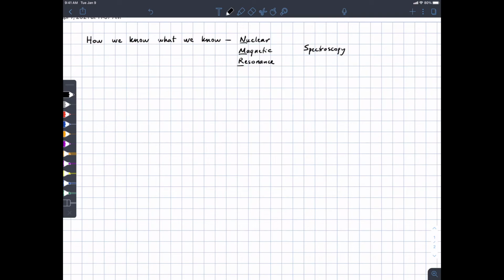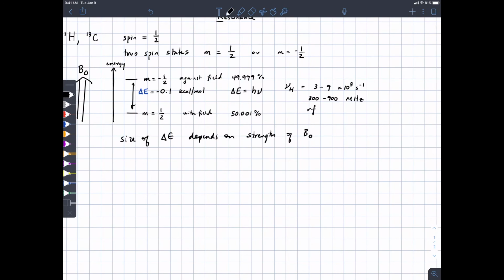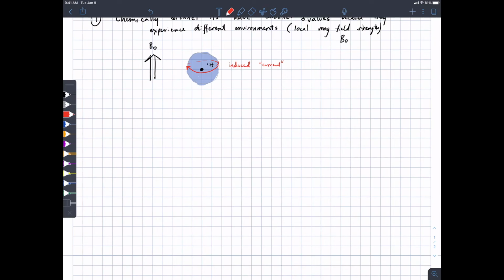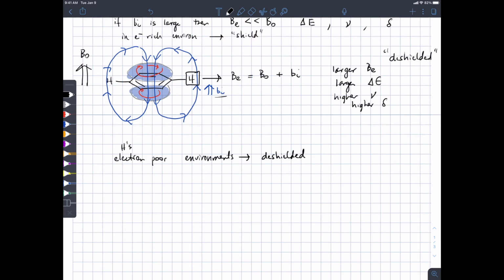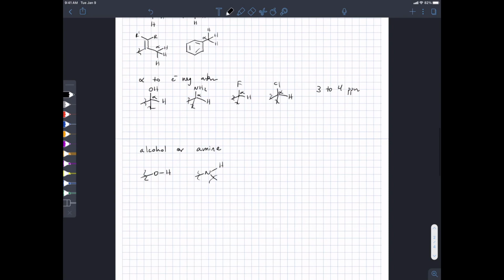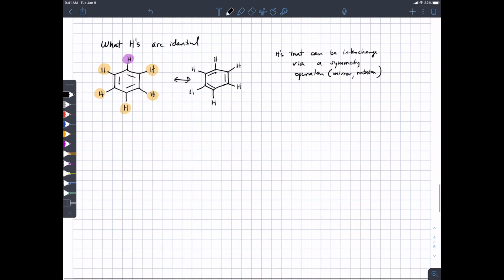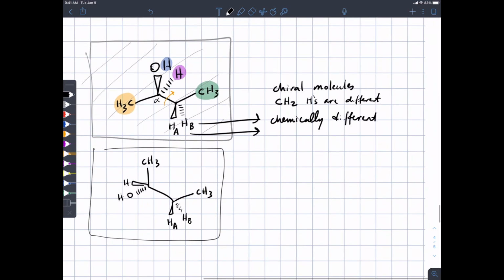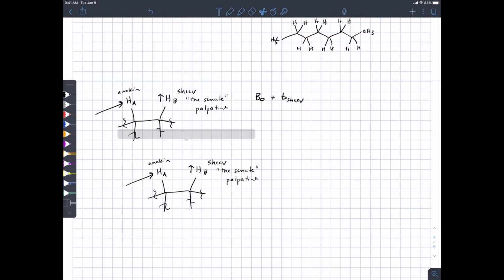W2021 351 Lecture 36 Apr 7 noon Chapter 14---NMR chemical shift